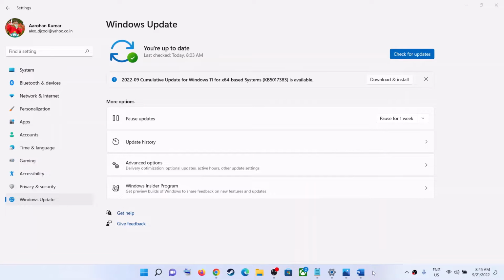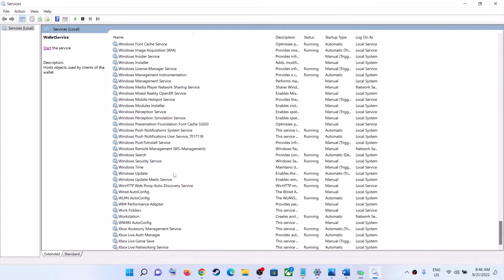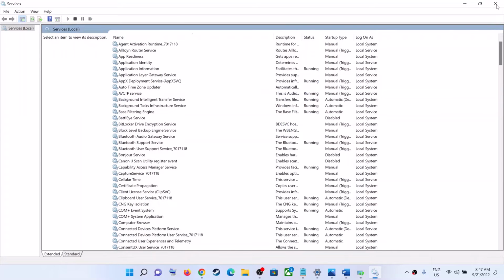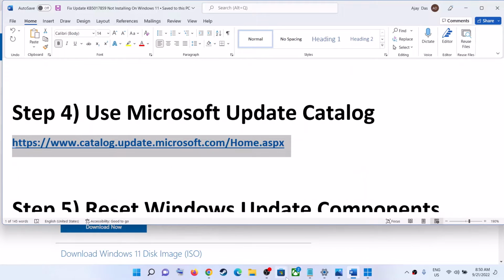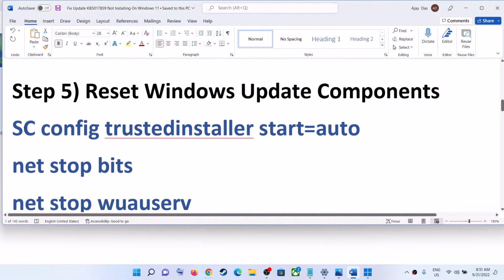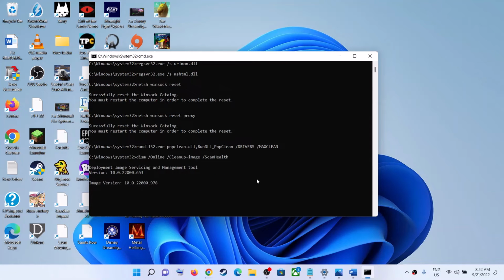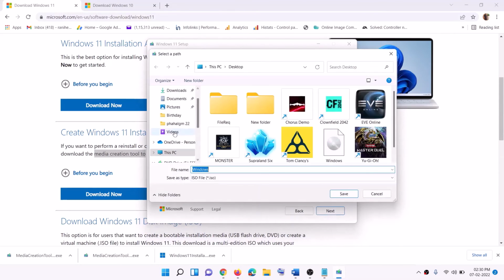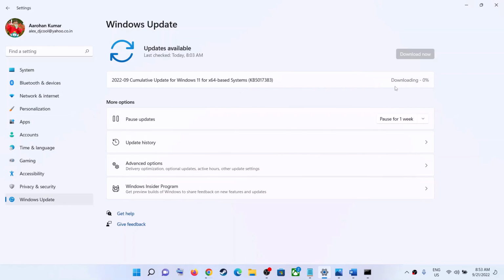Fix Update KB5017383 Not Installing On Windows 11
Fix Update KB5017383 Not Downloading/Installing On Windows 11,Fix Can't Update Windows 11 KB5017383 update, Fix Error when installing Update KB5017383 On Windows 11